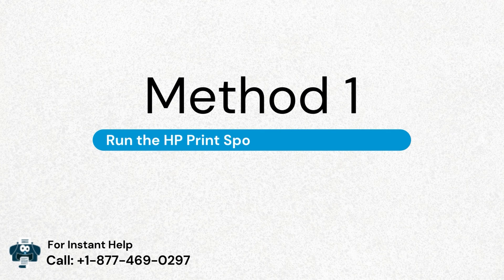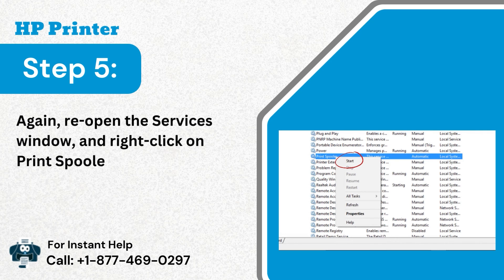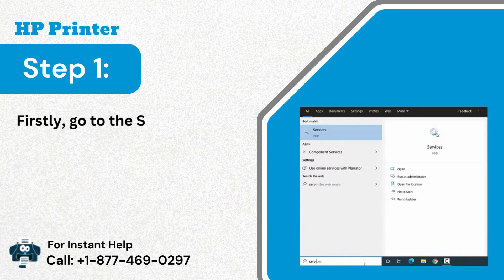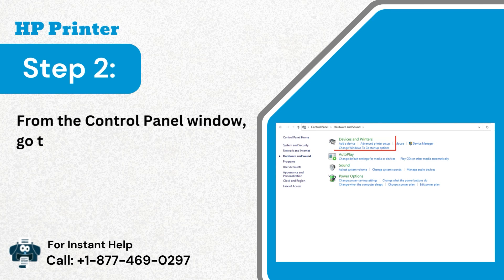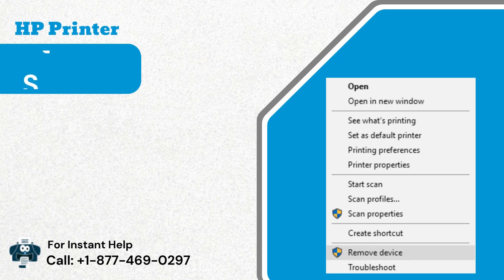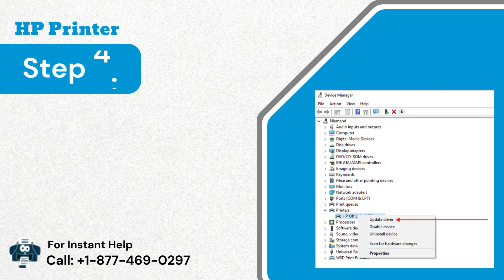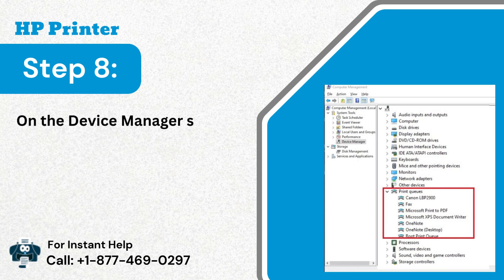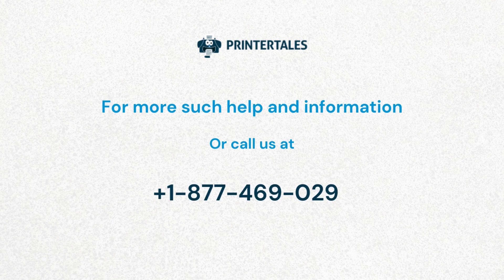How to Fix HP Printer Spooler Error | Printer Tales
Is your HP printer displaying Printer Spooler Error? If yes, this video tutorial will help you resolve the problem with various solutions. The Spooler errors can be indicated in other forms as well. For instance, the “Printer Connection Failed,” “The Local Print Spooler Service Not Running,” and “Please Restart the Spooler” could be the status messages.

Common Causes for Print Spooler Issues Are Addressed Below:

Corrupt Data in the Spooler
Corrupt or Missing Driver Files
Spooler Service Failure
Print Job Stuck in Queue
Failed Interaction Between Spooler and Other Software

At Printer Tales, we have acquired proficiency in providing proven and reliable solutions for any printer-related issues. Our printer experts are available 24/7 to your advantage. Get useful tricks and tips from our professionals to fix the problem within minutes. and Book A Service. You can also take help through our informational blogs (All Related to Printer Issues).

Having Issue with your HP Printer?

We are available for free consultation 24*7.